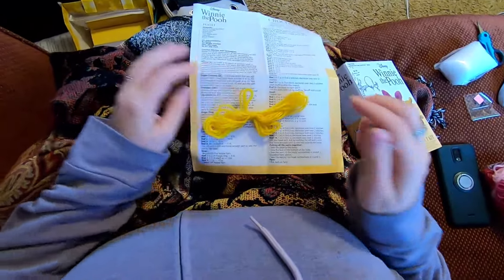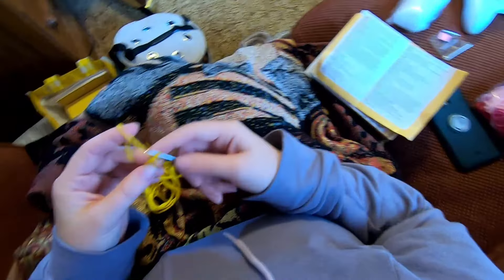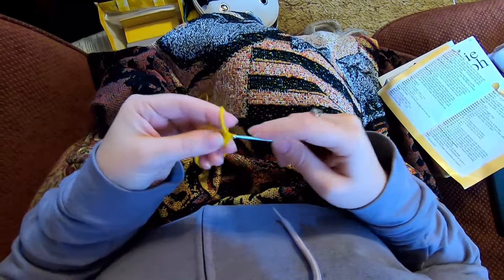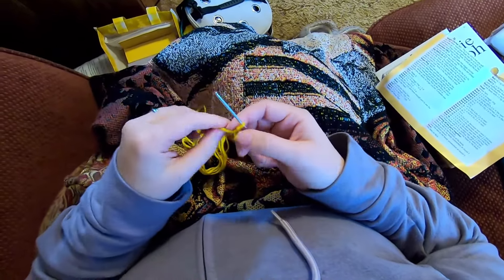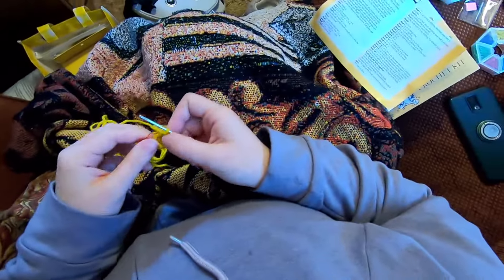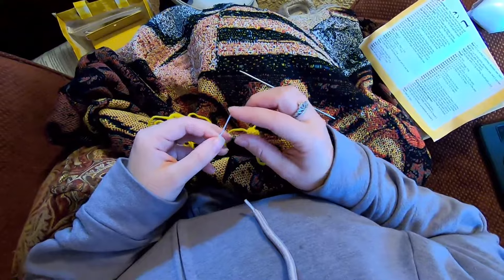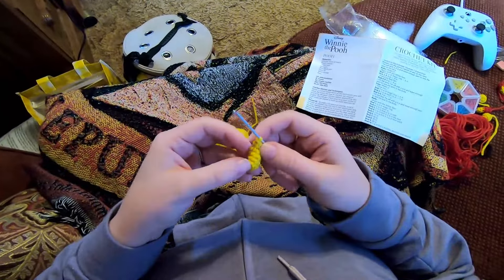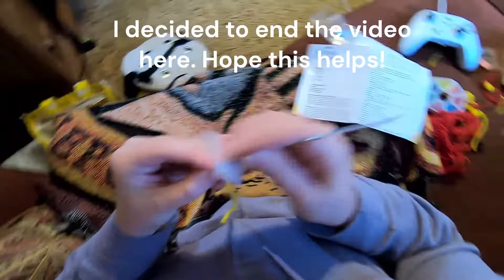Hobby Lobby Disney Winnie the Pooh Crochet Kit Tutorial-Pooh-Ears to Legs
This is a tutorial meant to help beginner crocheters follow this pattern from Hobby Lobby. This video covers the ears, arms, nose, and legs of Winnie the Pooh.

Let all those that seek thee rejoice and be glad in thee: let such as love thy salvation say continually, The Lord be magnified.
Psalm 40:16